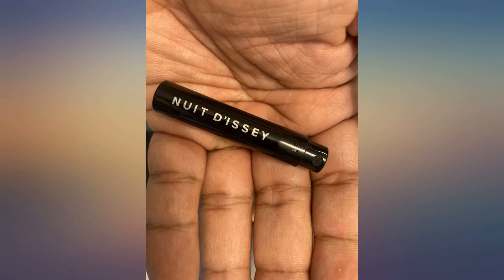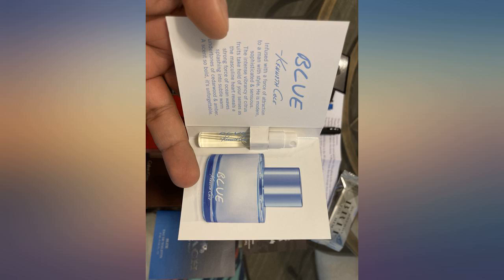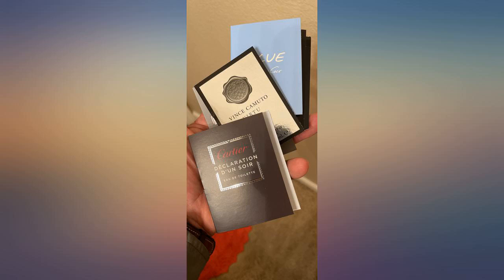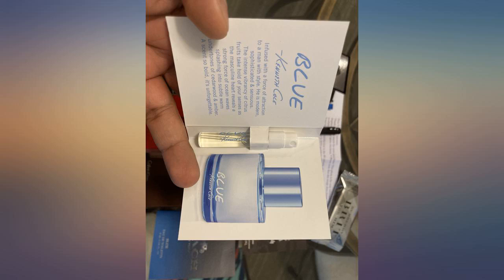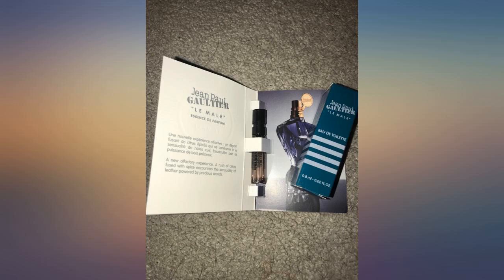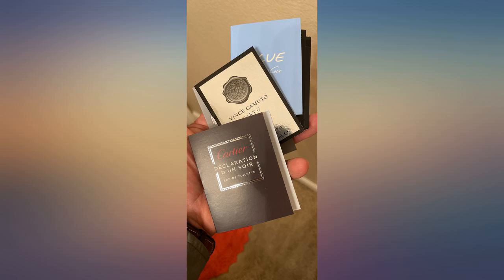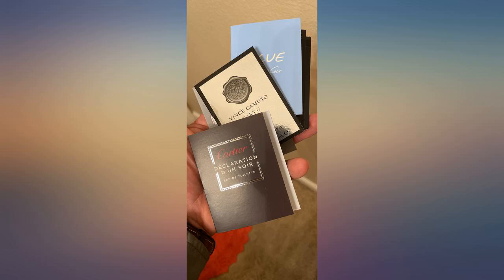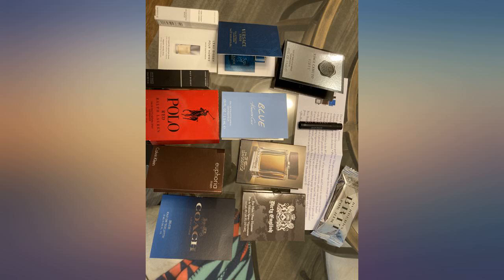Designer Fragrance Samples for Men - Sampler Lot x 12 Cologne Vials (2) review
Designer Fragrance Samples for Men - Sampler Lot x 12 Cologne Vials (2)

Main Features:
- SAMPLES RANGE FROM .02oz TO .05oz. **These are Sample Vials, NOT Mini Bottles***
- You will receive a lot of 12 designer fragrance samples AS PICTURED at the time of your purchase. Please note that samples may change based on availability.** Substitutions will be made for out of stock samples (no more than 1)**
- All fragrances are brand new, never used or tested. Due to FDA regulations with products containing alcohol, most vials come partially filled by the manufacturer. PLEASE NOTE however that the vials still contain the advertised net weight. The shorter vials usually come " half filled" but that they are thicker in diameter and should contain the correct amount.
- Please note that some sellers may not send the exact vials that are represented in the photo. Please contact your seller directly for any issues with your order.